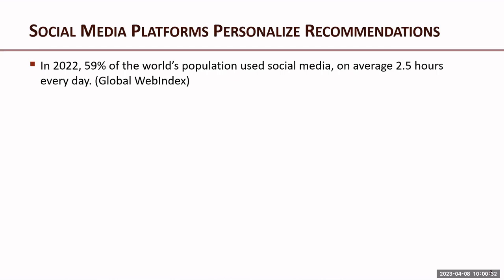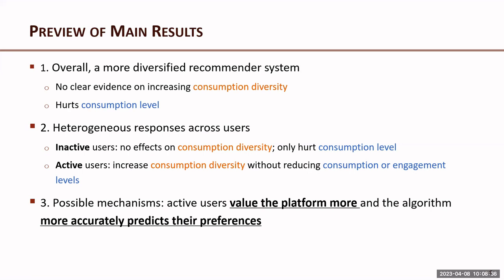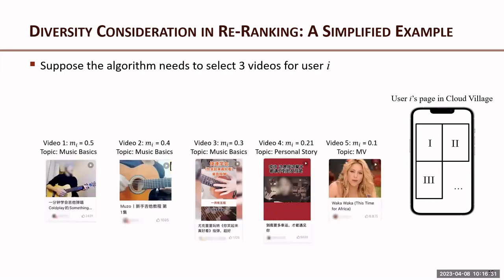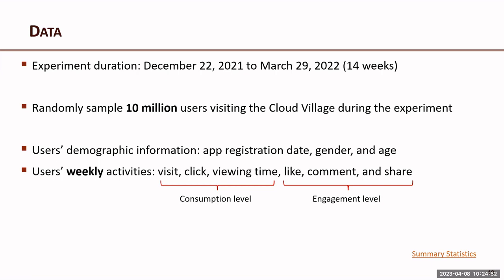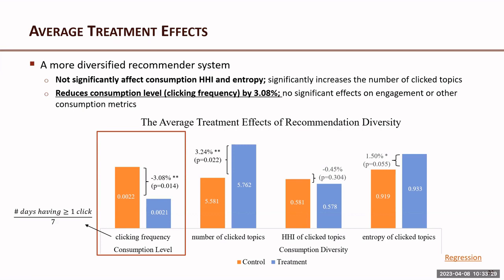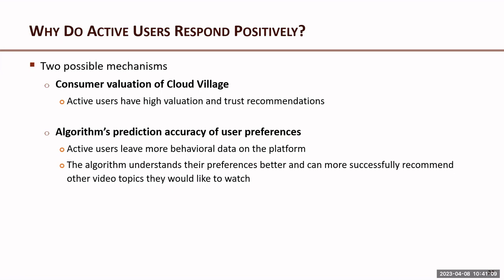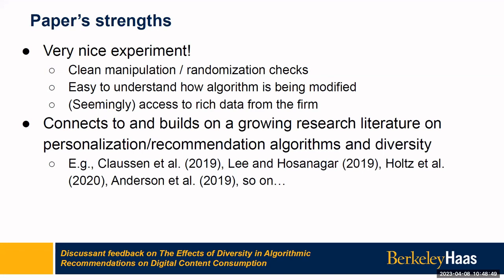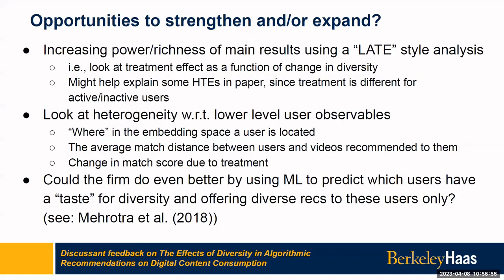Guangying Chen (WUSTL): Algorithmic Recommendations Diversity Effects: A Field Experiment: WoPA 2023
Guangying Chen (Washington U. in St. Louis) presented "The Effects of Diversity in Algorithmic Recommendations on Digital Content Consumption: A Field Experiment" at the 2023 Workshop on Platform Analytics at the University of California, San Diego.

Discussant: David Holtz (UC Berkeley)